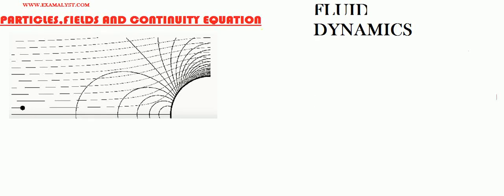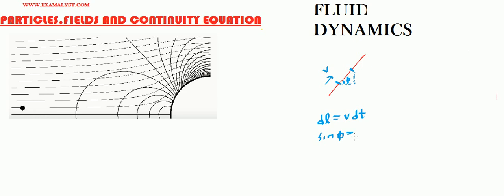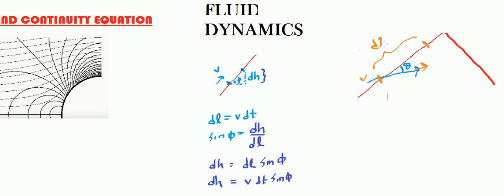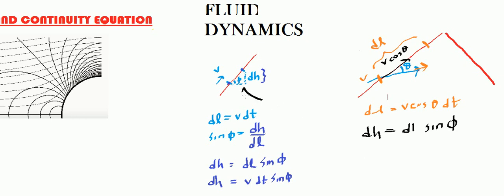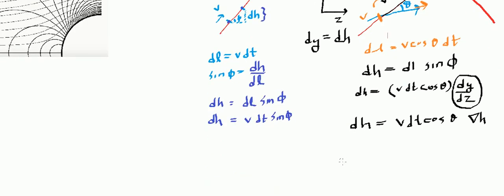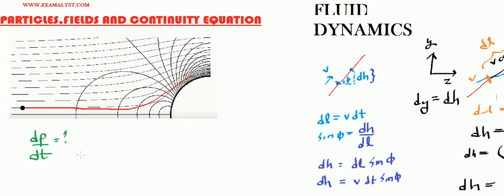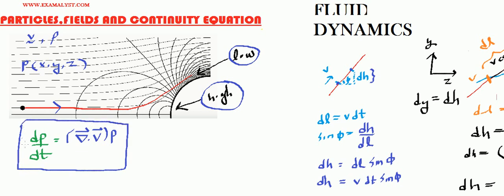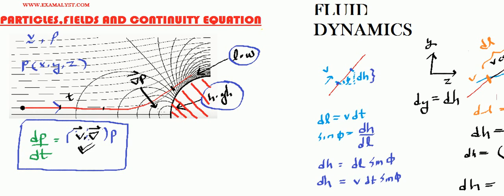6 Important Derivation | FLUID MECHANICS